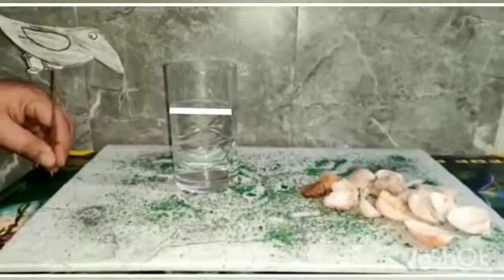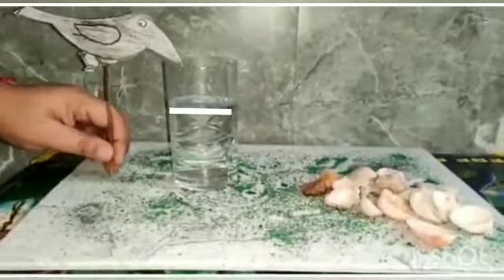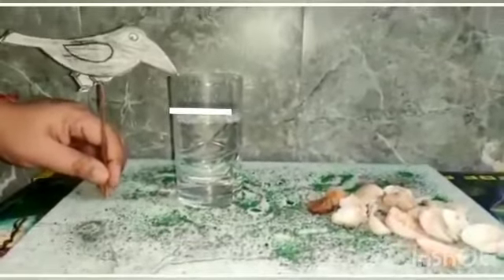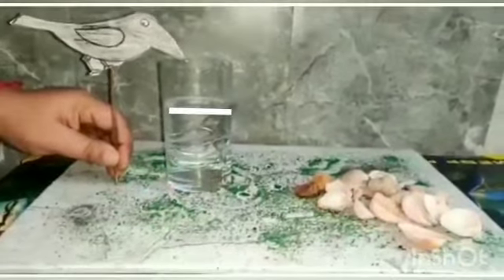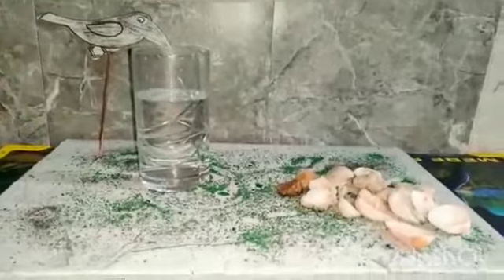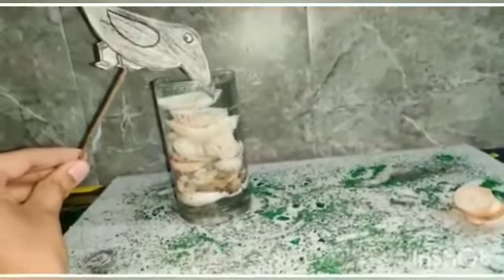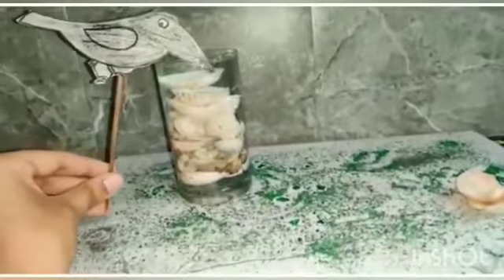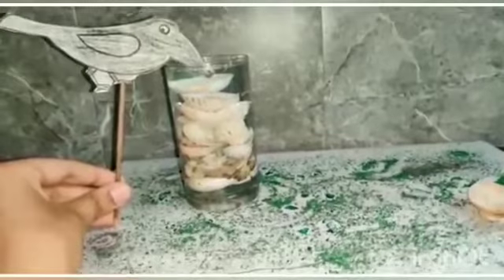Class- Nursery_ Fun Activity( Raise the level)_by Ms.Neetu Goel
Fun Activity